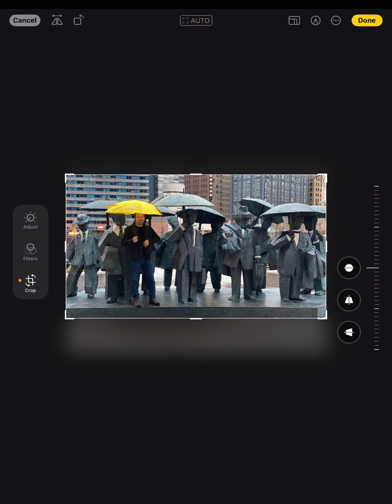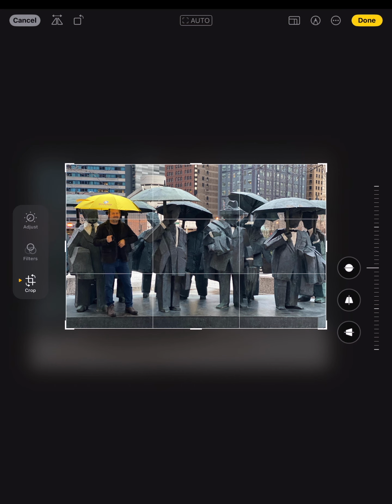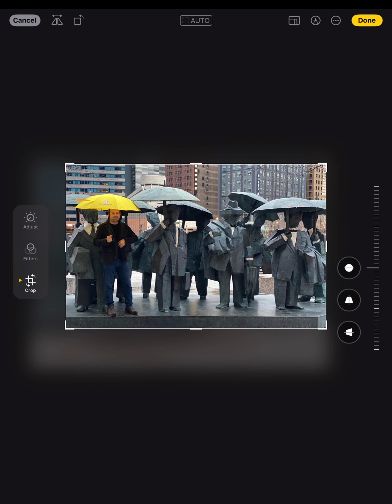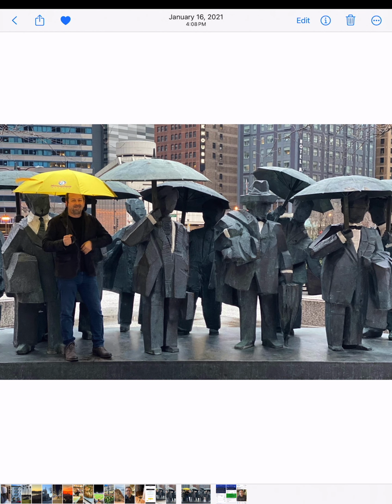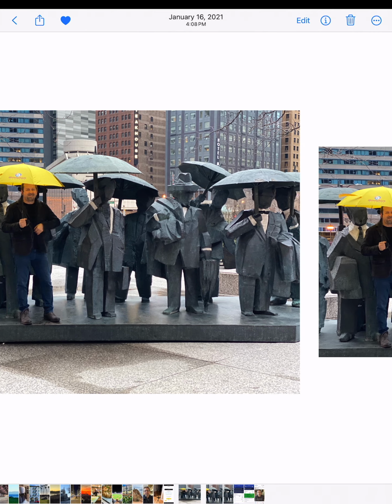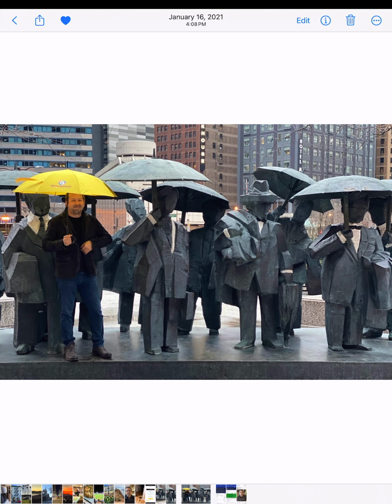Learn Photo Composition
In this advanced lesson of photo composition we talk about relationships in photo composition and life.